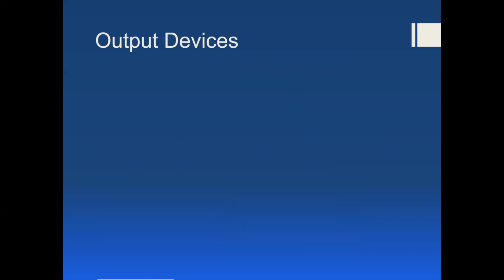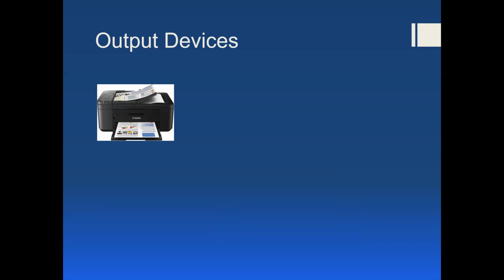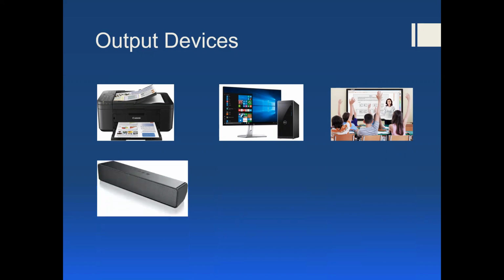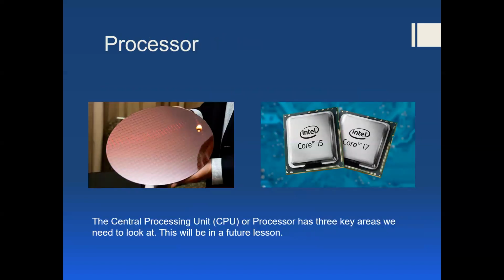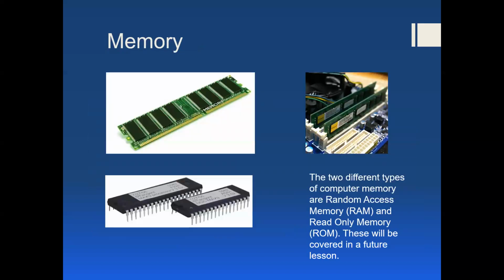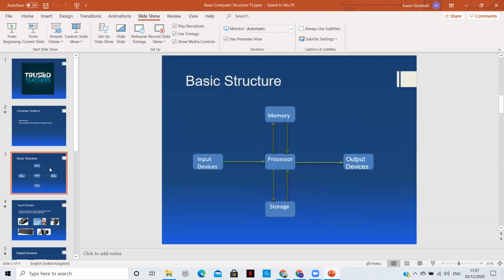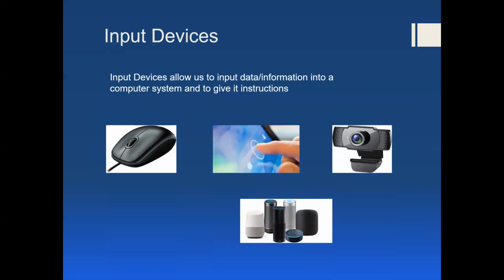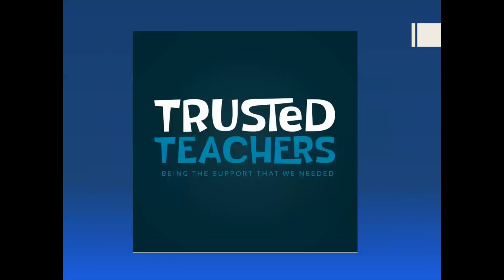Input, Output & Storage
Mr C teaching Mr B about input, output and storage devices.